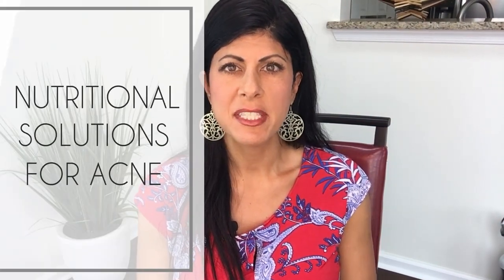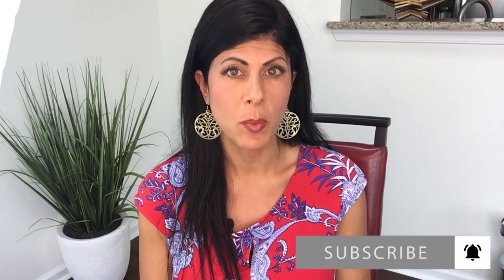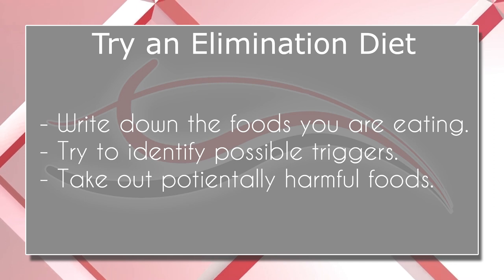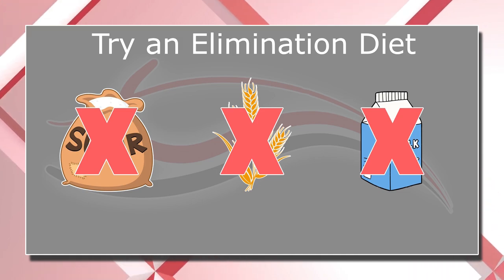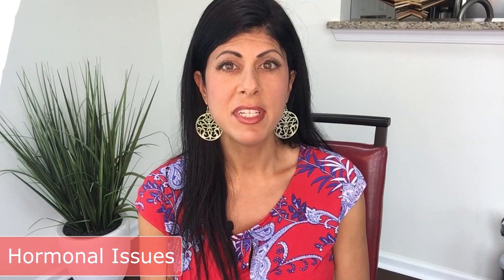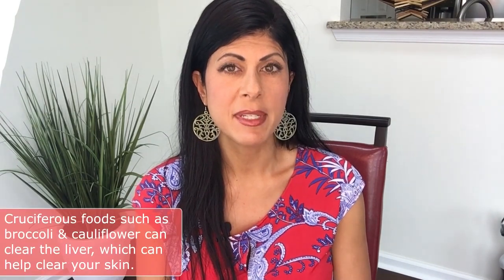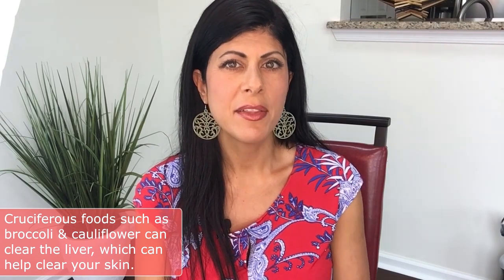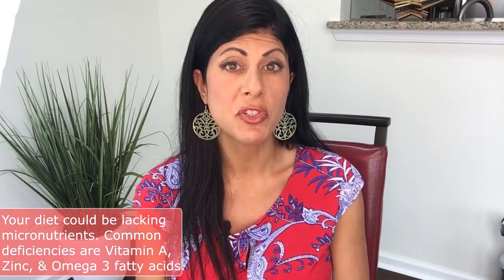Healthier & Better Nutrition for Acne | Eating for Clearer Skin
Before buying yet another acne cream, consider a healthier and better nutrition for acne. In today’s video I’m covering eating for clearer skin.

Did you know that there are foods that help acne go away? Curing acne through diet changes isn’t as hard as it may sound, and if you stay away from the low-quality foods hat cause acne, this could dramatically improve your skin health. While there are tons of how to help acne products out there, many of them don’t get down to the root of the problem. But I’m here to provide you with some acne tips for clear skin, in relation to curing acne naturally through dietary changes, supplements, and the health of your gut. Your diet and healthy skin have a tight relationship with each other, but there’s no single diet for acne free skin that everyone can just follow. Everyone is different, and some bodies react differently to certain strategies.

There are however skin healthy foods or anti acne foods that are proven to provide your skin with what it needs to stay healthy. Eliminating harmful foods from diets and taking care of your gut are some of the first things to try out before jumping into acne prevention and treatment creams. I’m positive you’ll love these acne tips, and if you’re still seeing acne problems after following these tips, you might need a more personal and targeted skin health routine for acne treatment. We’d be more than happy to help with that, and provide you with more target acne advice for your skin.

If you enjoyed this video about dietary changes for acne and nutritional solutions for acne, be sure to subscribe to the channel for more videos on how to manage a variety of ailments, like this video and visit my website below. If you’d like to share your own health and healing tips or have a question, leave them down in the comments section, and I will do my best to answer you.

At Fast Track to Health our mission is to educate, inspire and encourage our patients to improve their health through natural and holistic means so they can start to feel better faster naturally. We take an integrative approach to health and healing with alternative medicine and use the best of Eastern and Western medicine to help you manage a variety of ailments, achieve natural healing, and aim for total health restoration. On this YouTube channel, we provide natural health tips, acupuncture and nutrition advice. We also cover topics ranging from fasting and weight loss, getting started with keto, how to decrease pain naturally, and bringing balance to the body. We believe anyone can become a healthier person with the right guidance.

If you are interested in working with us but cannot come to one of our wellness center clinics in NJ, we offer our nutrition and FunctionalMedicine services through virtual consultations.